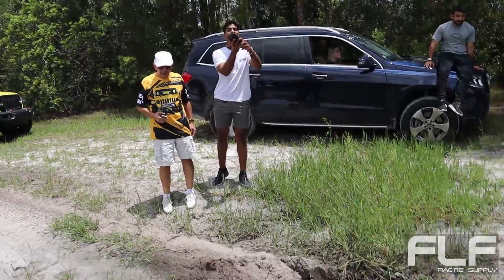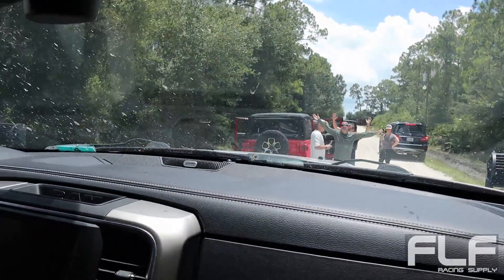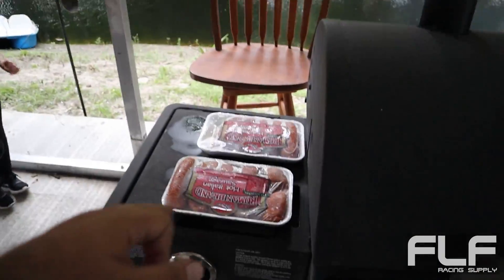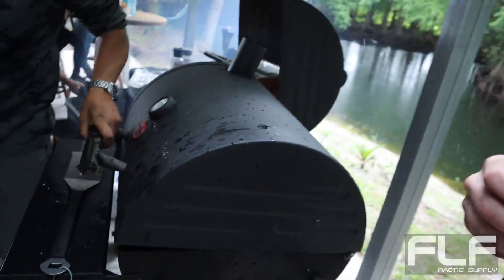Fast Life Rally - Offroading in Clewiston!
High-Performance AN Fittings, Hoses, and Heat Protection